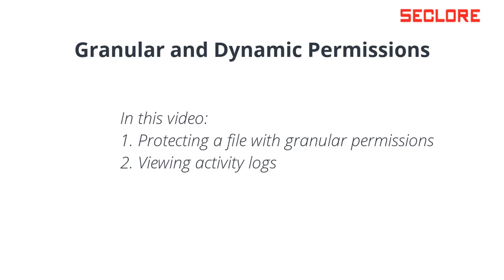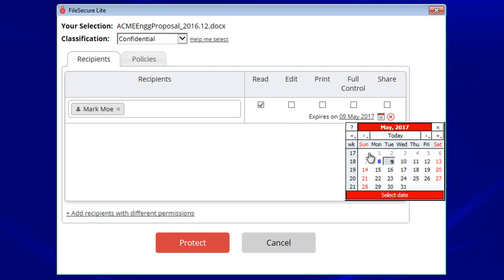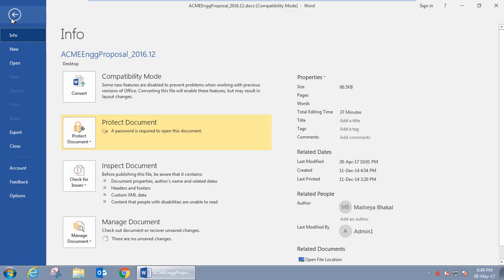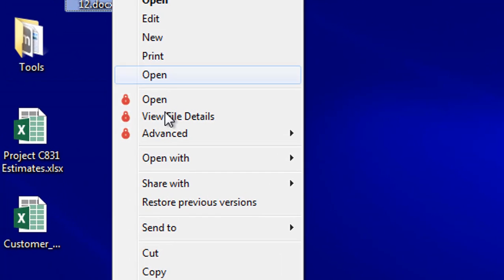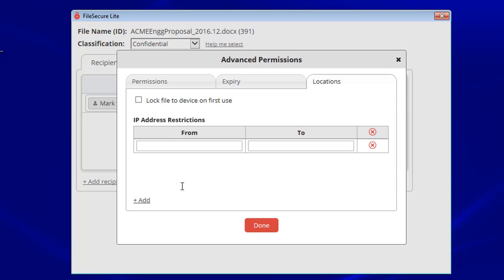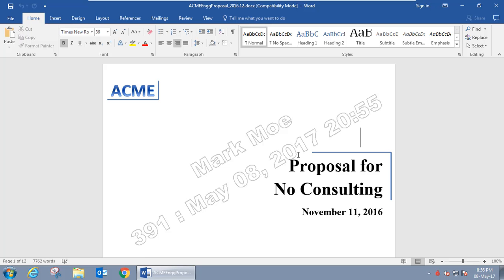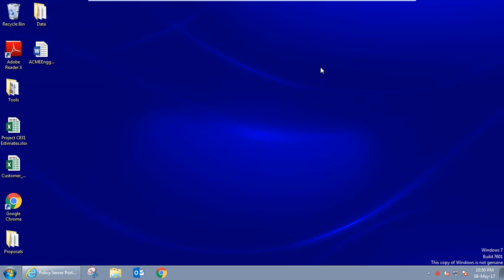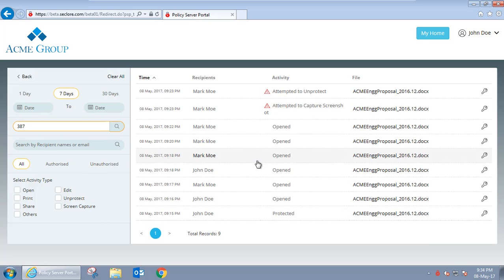Granular & Dynamic Permissions